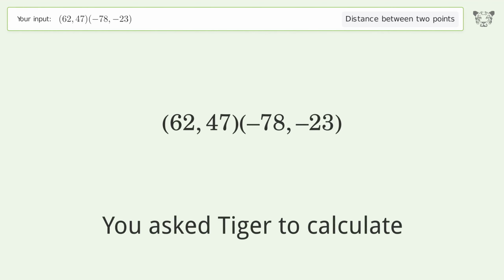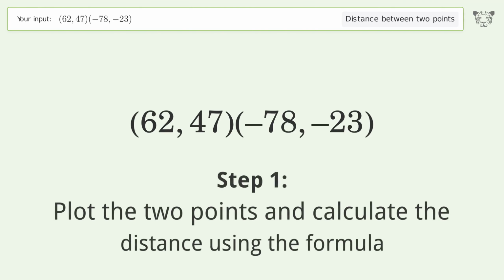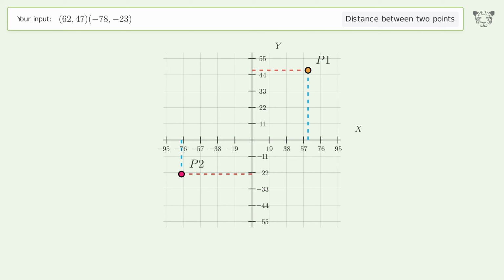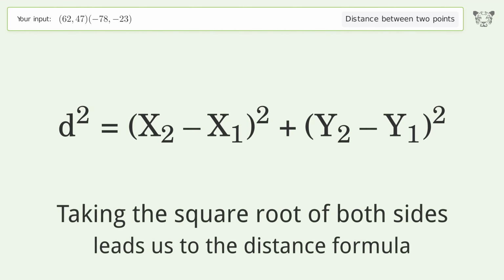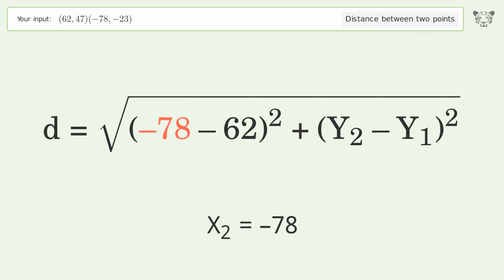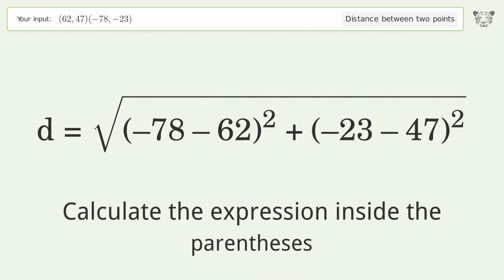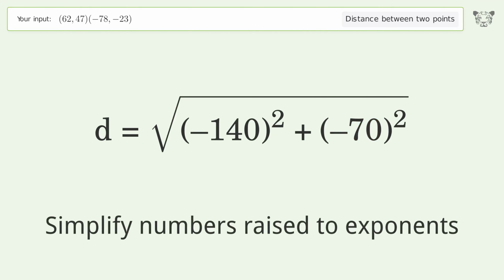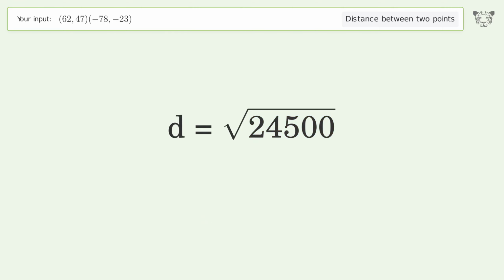Find the distance between two points p1 (62,47) and p2 (-78,-23): Step-by-Step Video Solution